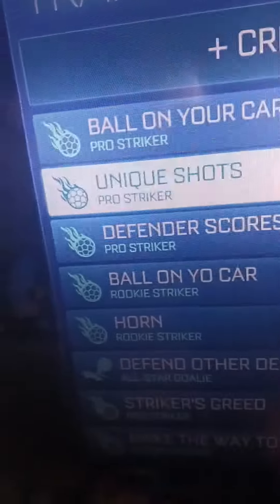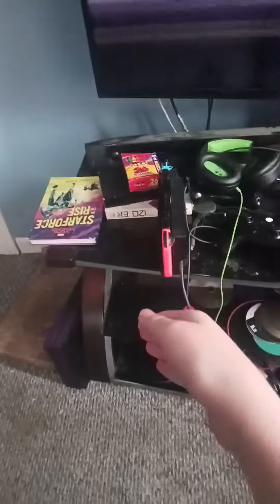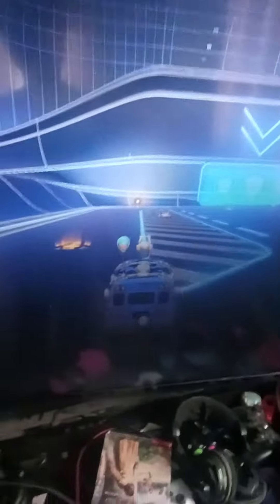(Rocket league ideas 3) bloopers